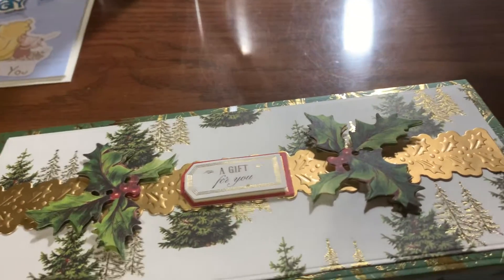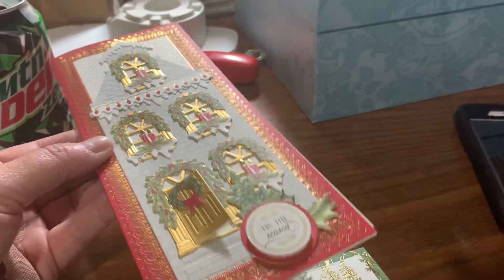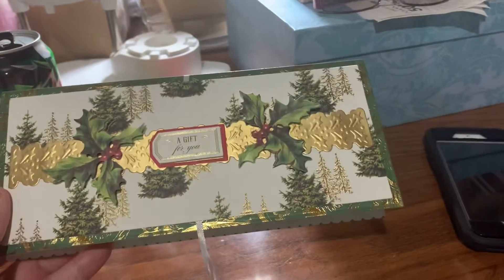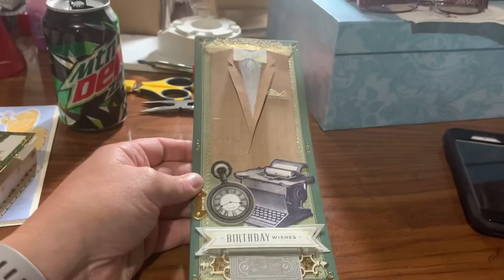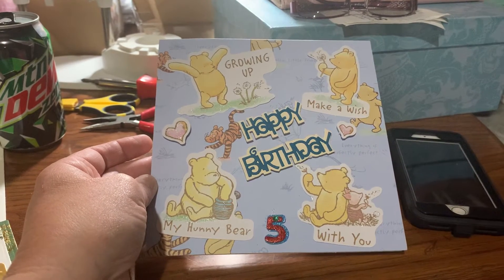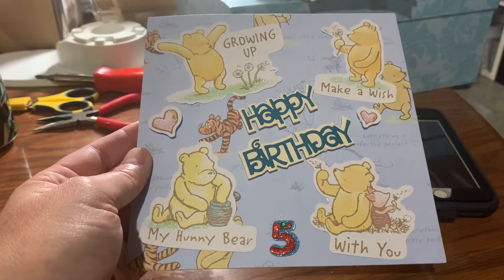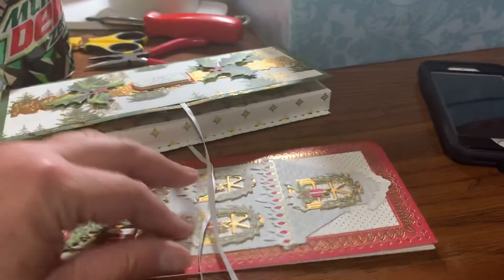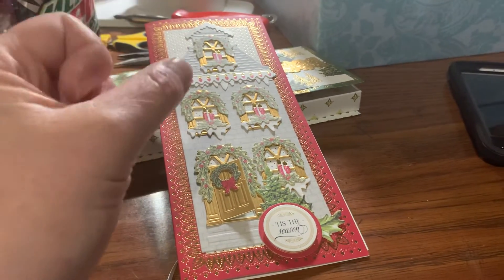Project Shares Featuring Anna Griffin’s new Christmas Kit & Past Kit & a Birthday Card for My Niece